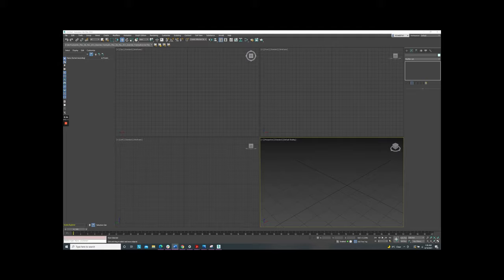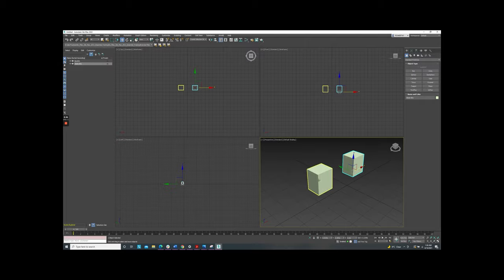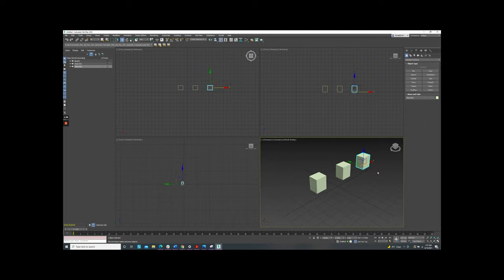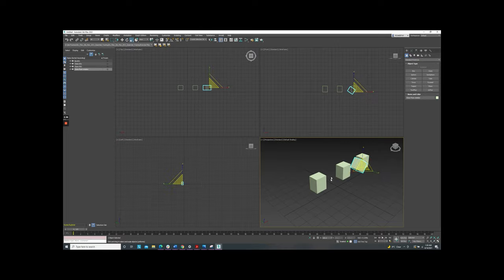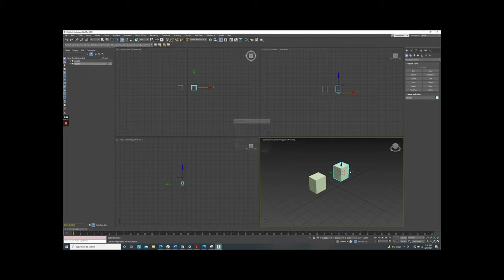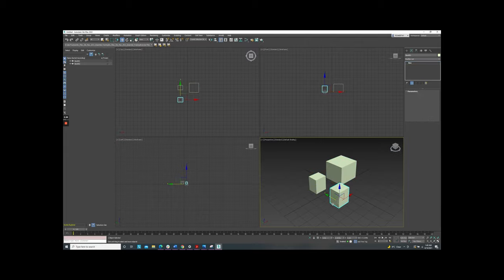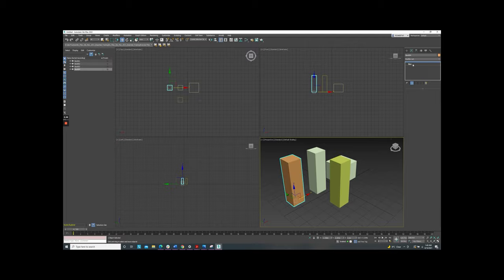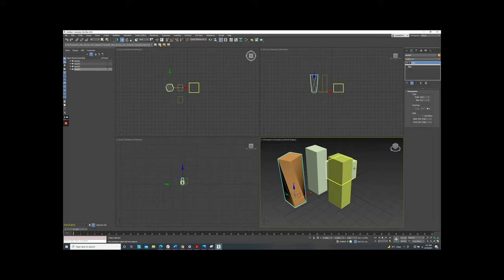103489741 - MinhVu - Movie 3: How to create a duplicate/clone